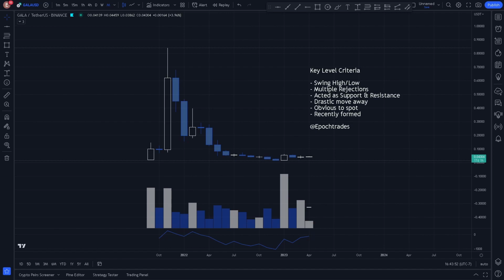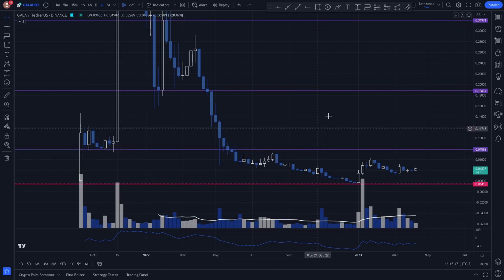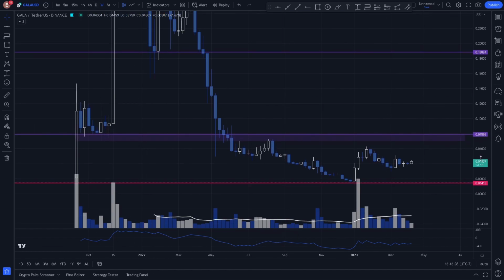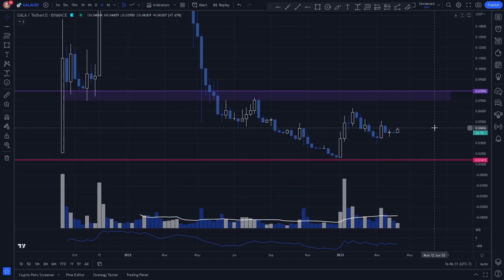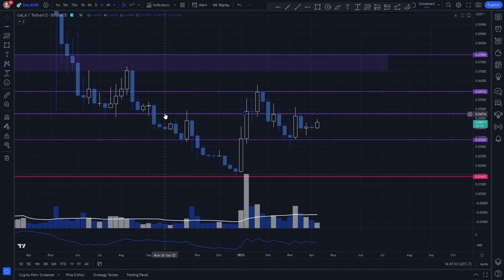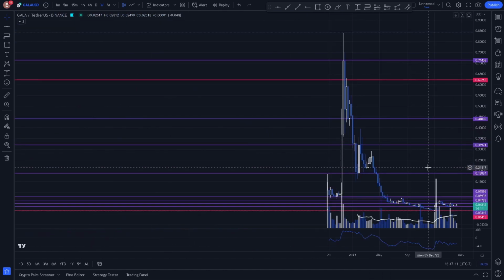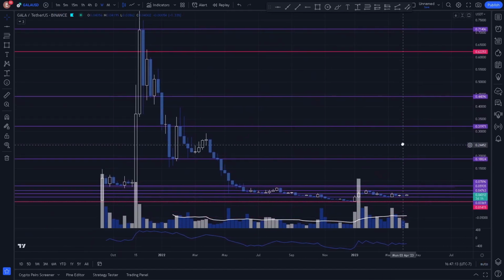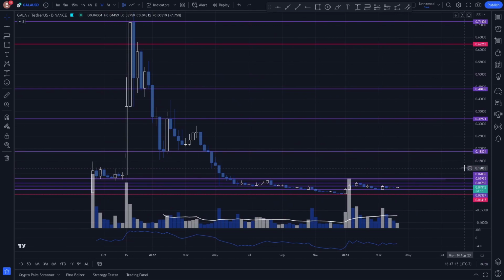How to Plot Key Support and Resistance Levels on Monthly and Weekly Price Charts Like a Pro! $GALA